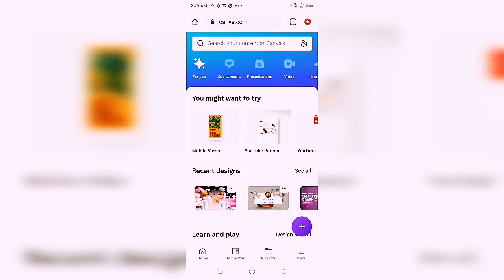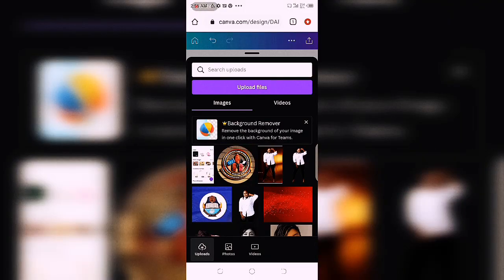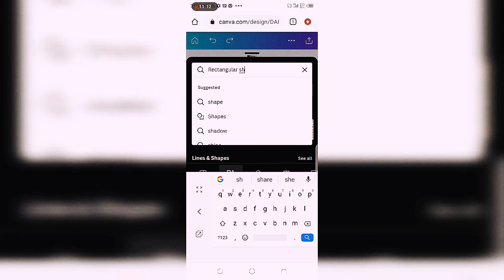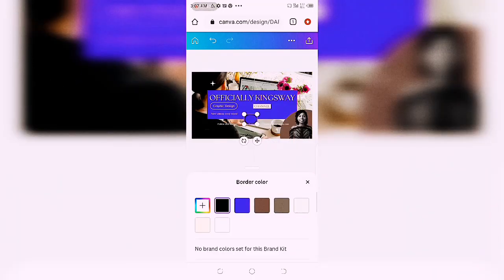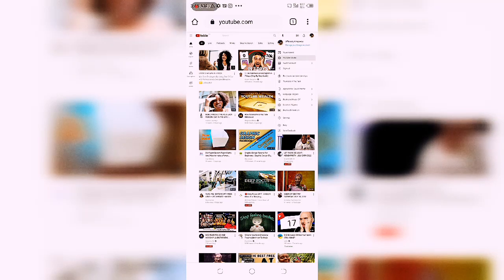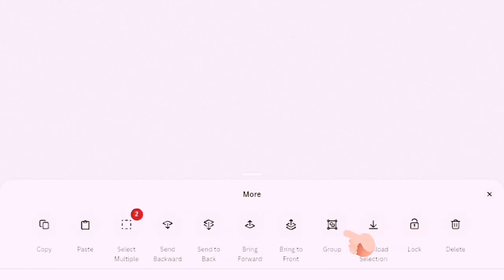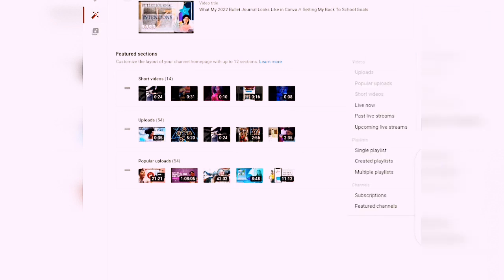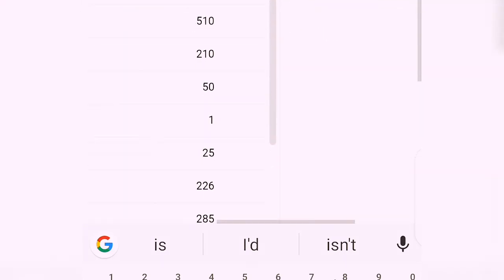Complete YouTube Banner In Canva And YouTube Customization Tutorial.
YouTube Customization & Banner Complete Tutorial